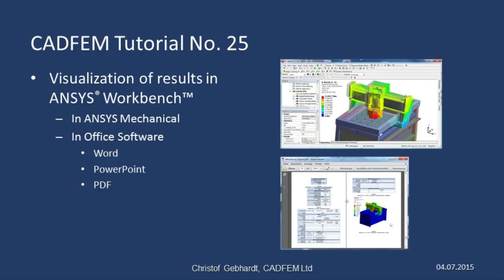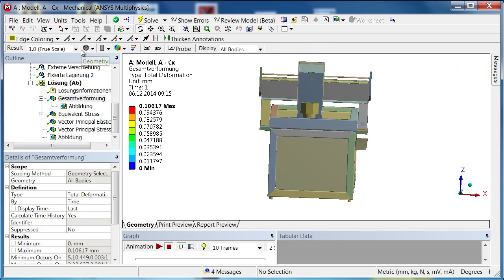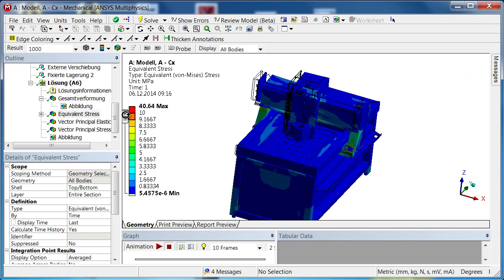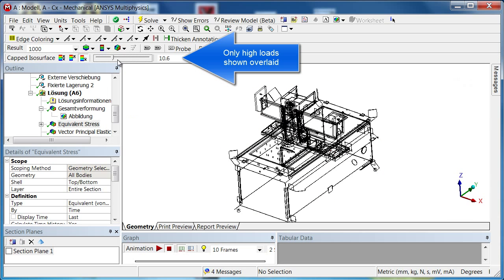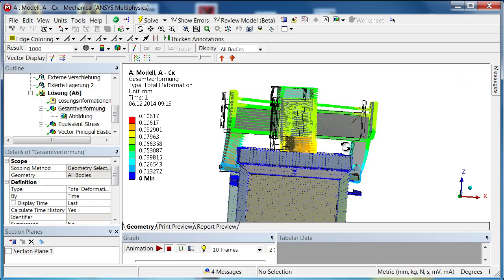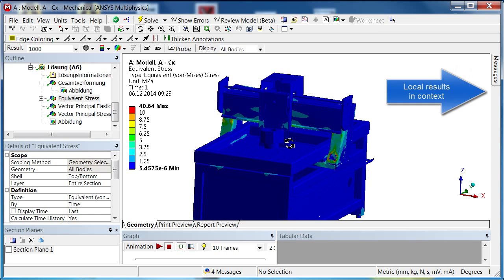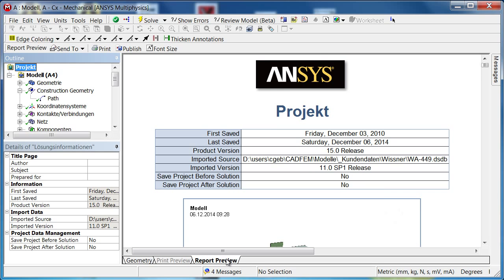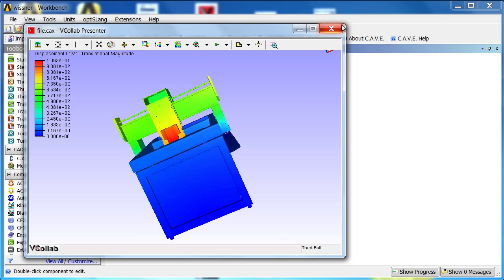CADFEM Tutorial No.25 – Visualization of results in ANSYS® Workbench™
In this CADFEM ANSYS tutorial we would like to show you how to generate a visualization of results obtained from ANSYS Mechanical.